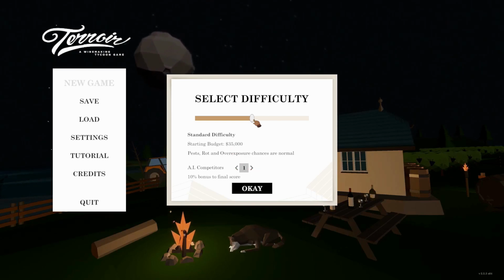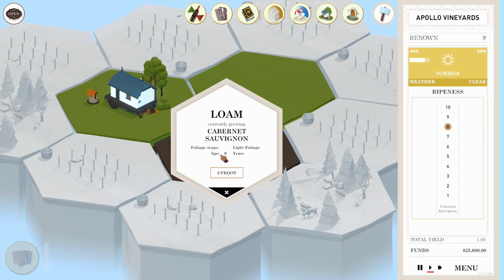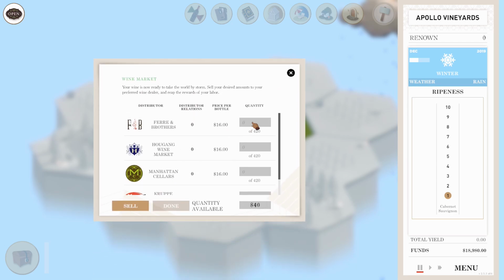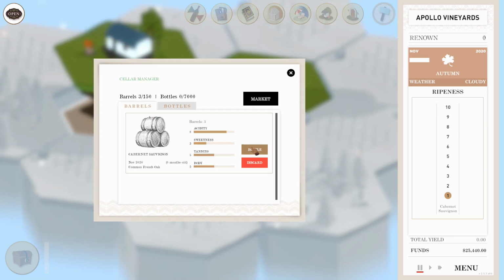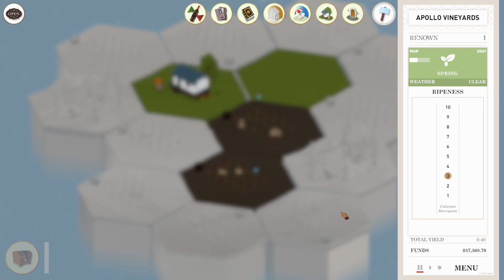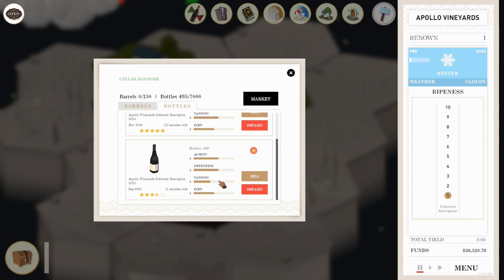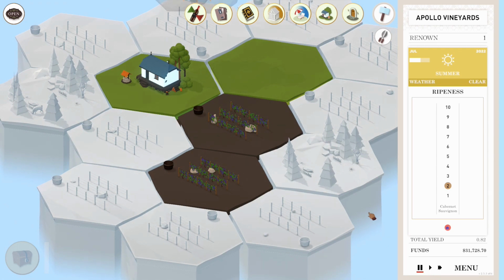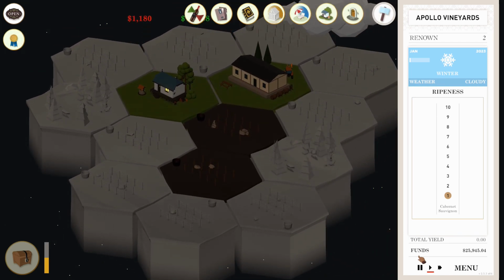Let's check out: Terroir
Hello everyone! In lieu of finals and stuff, I haven't had time to dive into Planet Zoo and get stuff ready for the next episode! So instead, I've got some Terroir for you today! It's a pretty relaxing, fun, puzzle sort of game, so, you're of course invited to sit back, relax, and check out the vineyards!

Terroir is a 3D tile-based tycoon game where you manage your very own vineyard. In Terroir, you grow a variety of different grape varietals, craft your wine, and expand and manage your Estate. You'll also have to deal with factors such as weather and random events, which can either make or break your business.
Features
Some of the game's features and mechanics include:

Choose from a selection of different grape varieties, each with their own demands.
Dynamic weather system reflecting the unpredictability of real world climate.
Each complete playthrough lasts 60 in-game years, but Players can continue playing without contributing to their final score.
Craft wine through the game's 4 winemaking processes: Crushing, Fermentation, Pressing and Ageing. Each type of grape needs to be crafted a certain way to achieve the best results, so you'll have to learn and master each one.
Start out with a single planting tile, then expand your Estate to up to 33 tiles, using 6 different tile types. Some tiles affect the ones around it, so placement is key.
Customize your estate with ambient items.
CHANCE & CIRCUMSTANCE: Terroir's random event and mission system. Players can open the Mystery Box and choose between CHANCE (a random event that could either have a positive or undesirable outcome) or CIRCUMSTANCE (a mission that a Player completes for rewards, or gets penalized for failing).
Join Wine Awards for a chance to earn bonuses to your wine's value and your Estate's renown.
Clean, minimalist design and gorgeous low-poly 3D models.
Original soundtrack composed and performed by Singapore's CLARQuinet ensemble.

Put on your field gloves, grab a pair of pruning shears and build your Chateau literally from the ground up. Good luck, and cheers!